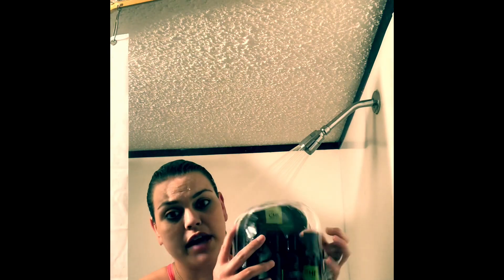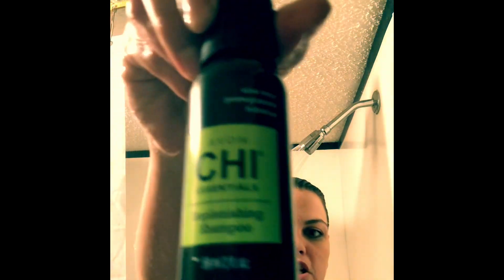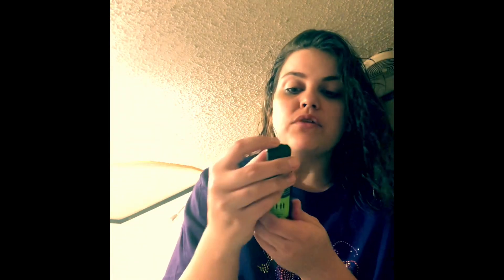Avon CHI Hare Care Products REVIEW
Do you Need New Toys for your Hair? Want a New and Improved Curler or Straighter? What About the Best in Hair Care Dryer? Avon has Teamed up with CHI to Create some Amazing New Hair Care tools. You Must Try them ALL.

Avon CHI Hare Care Product Review
AVON REPRESENTATIVE CRYSTAL SPURLIN
FREE BROCHURE